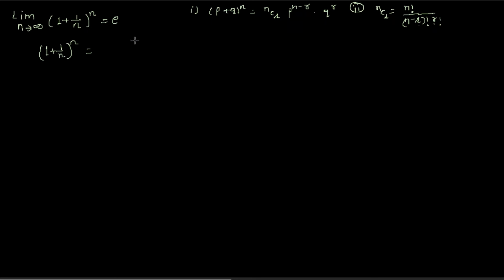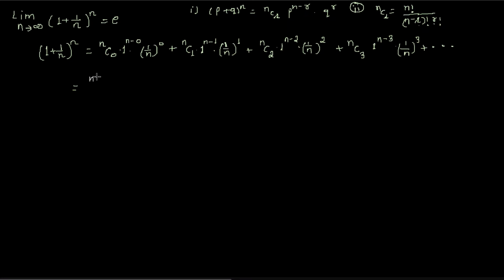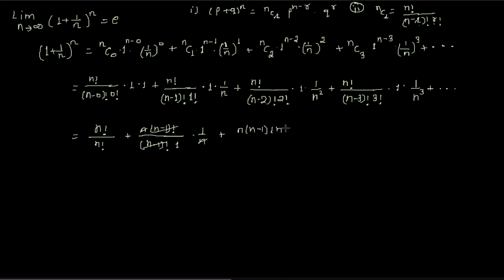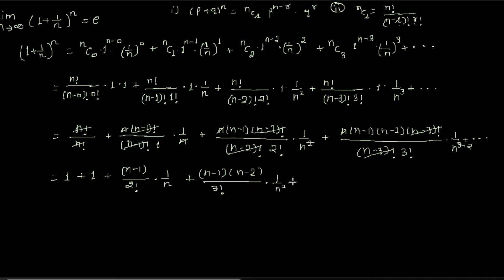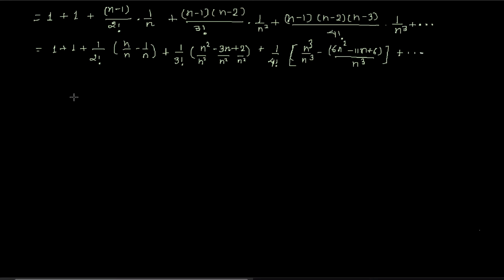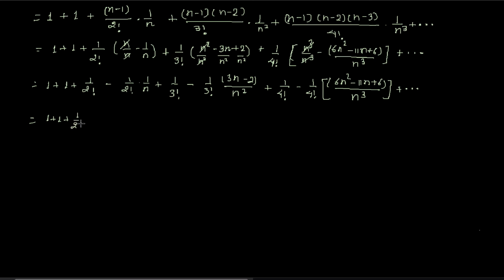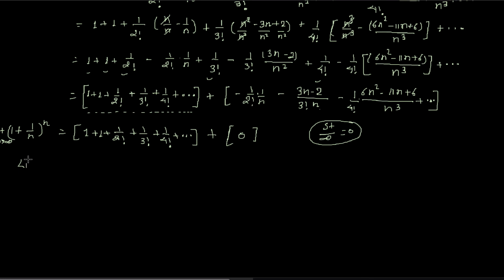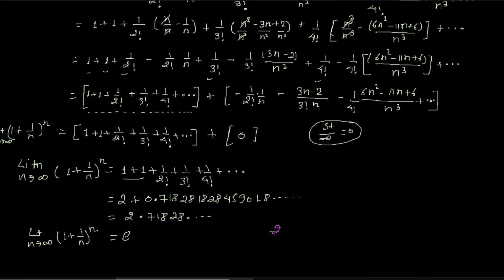Value of e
The value of e lies between 2 and 3 is proven in this video. The process involves using limit and binomial theorem.